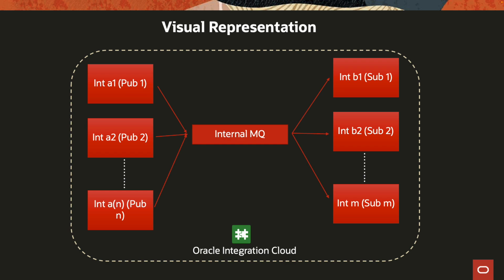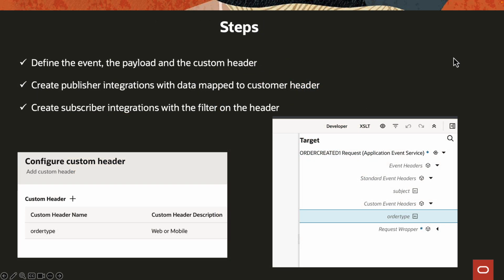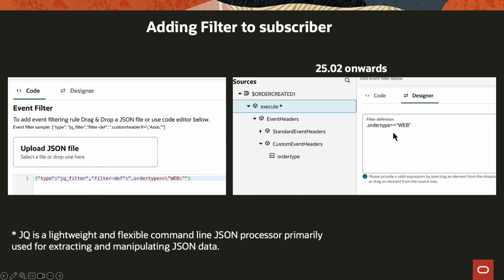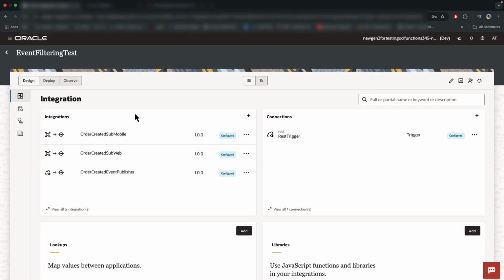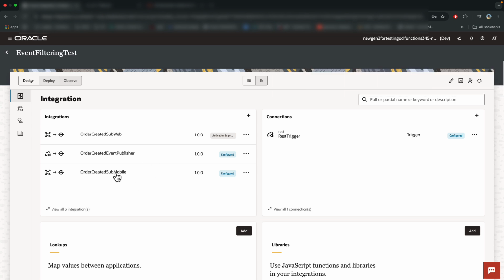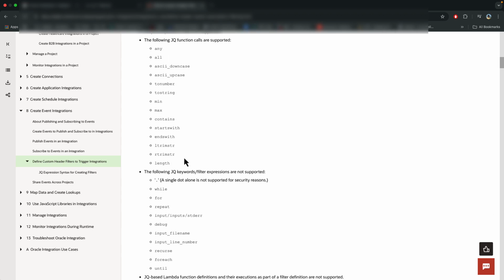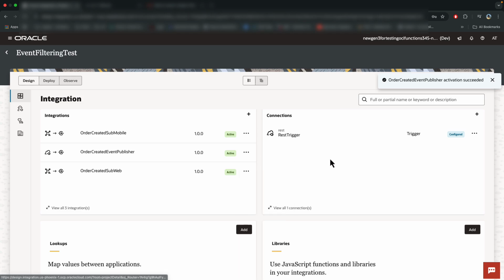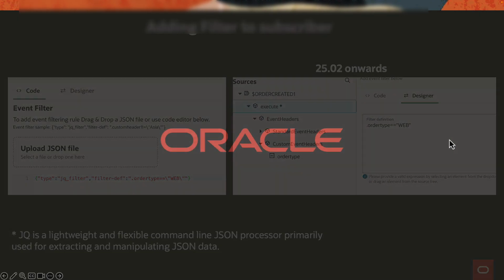Oracle Integration 3: Filtering Subscriber Integrations Using Custom Event Headers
This decoupling enables you to define an event and start building your subscriber for the event before the event is published. You can define custom headers in events, select those events and map request payload elements to the custom headers when creating a publishing integration, and then define filters on those headers when creating a subscribing integration. If the filter condition is not satisfied, the integration is not triggered.
In this video, we will see how to filter out subscribers using custom headers on events.